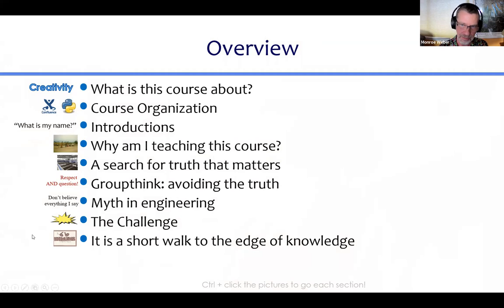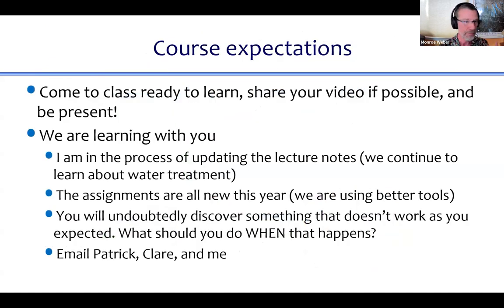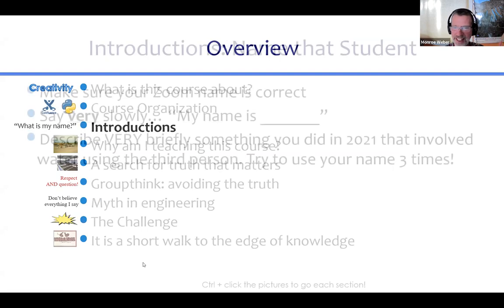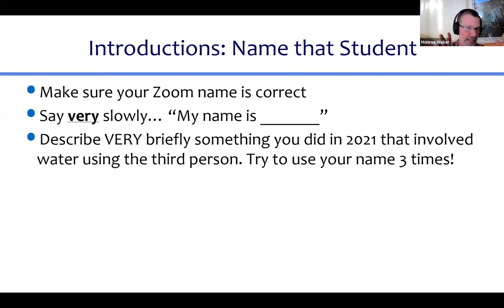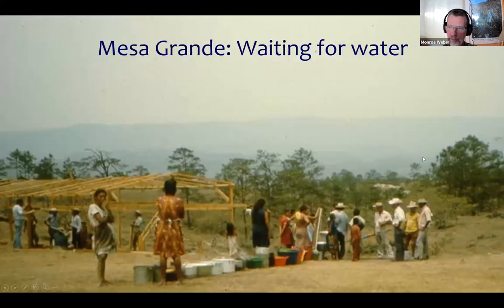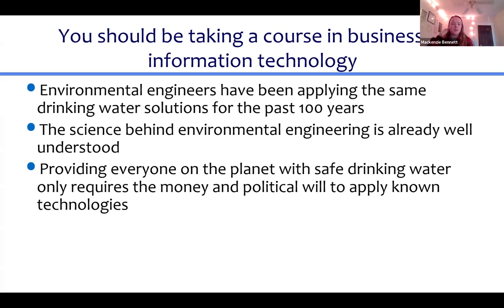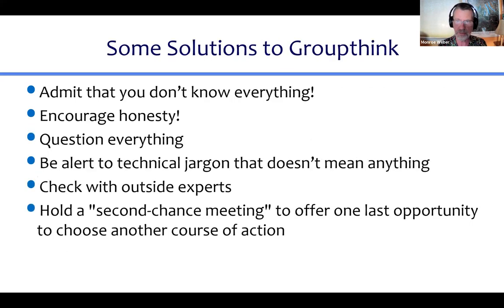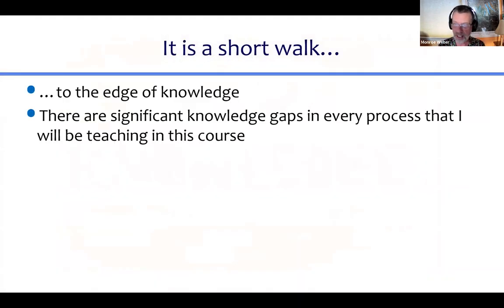SWOT Lecture 1: Introduction